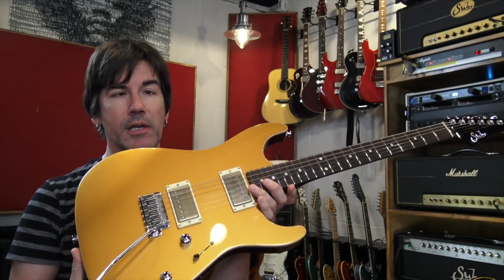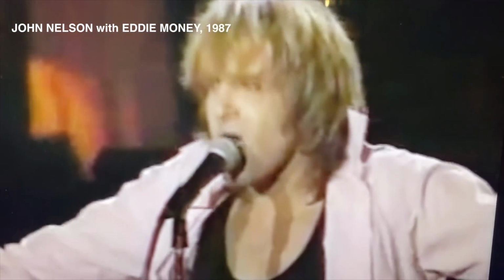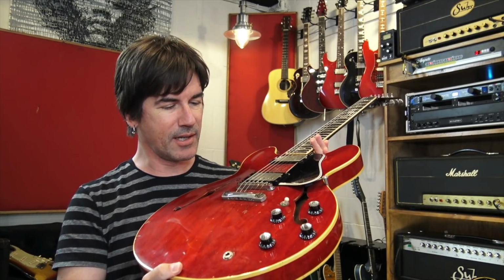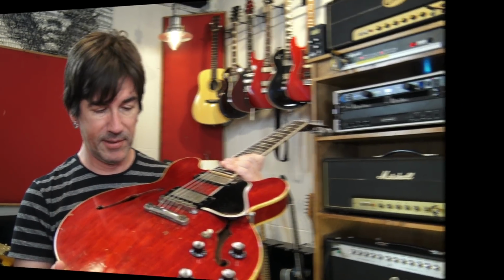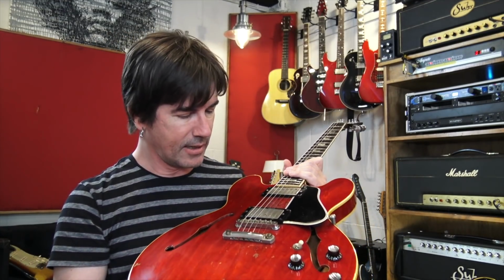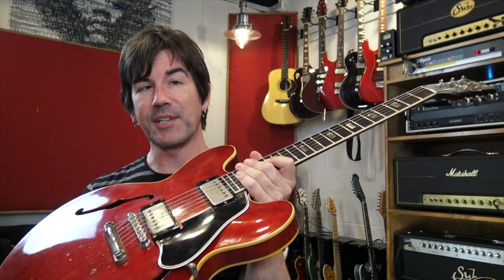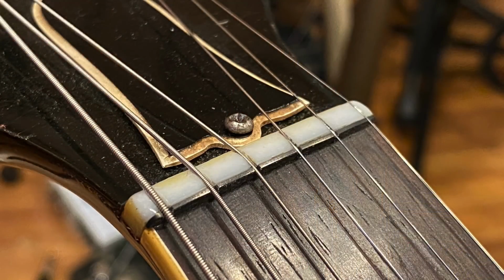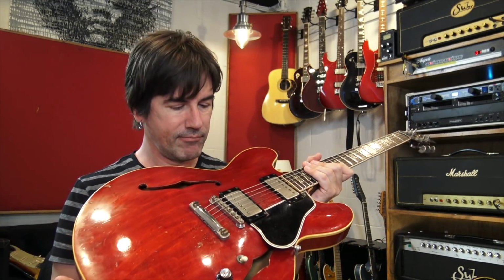MY FAVORITE GUITARS #1 1963 Gibson ES335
I'm going to show you guys some of my favorite guitars that you see me use often! This first video is all about my trusty old ES335.
To buy a Gibson Historic custom shop version of this guitar